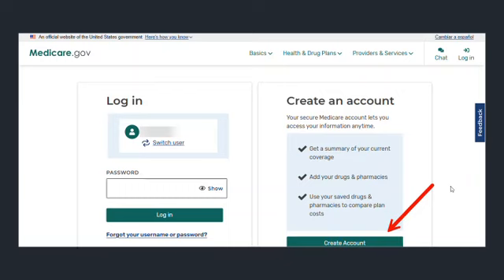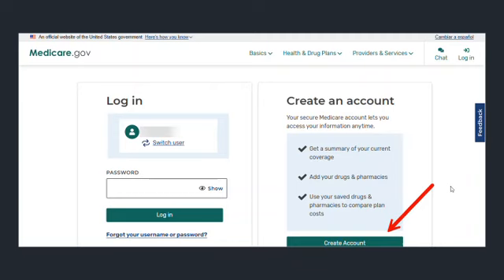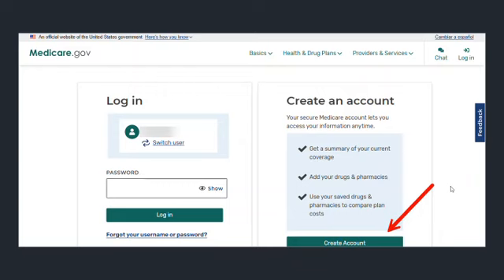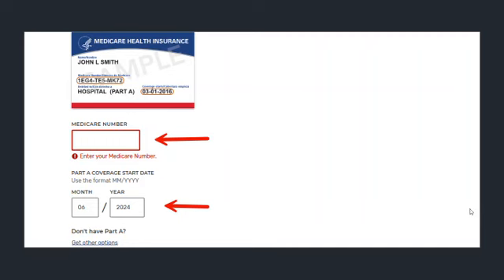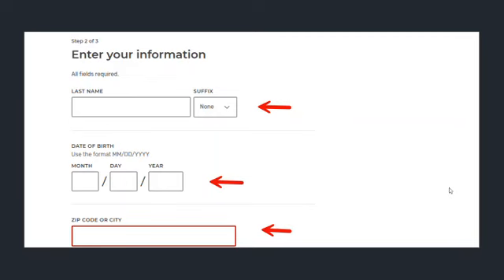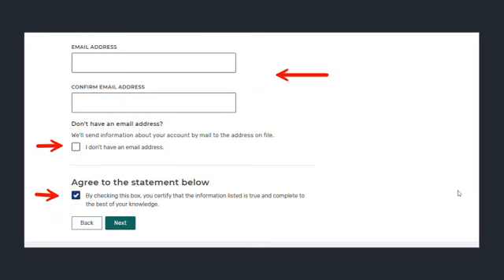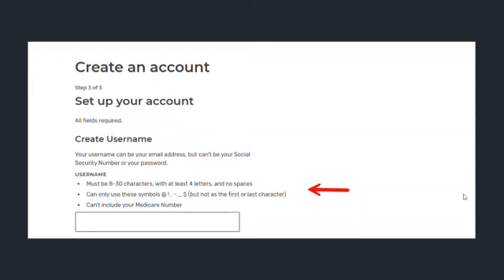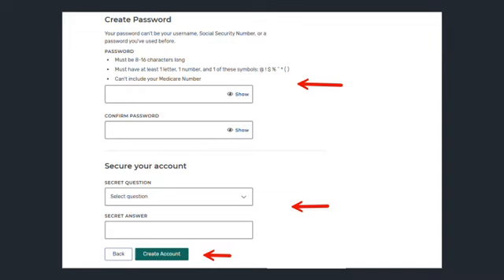How to Create a Medicare.gov Account: Access Plans, Payments, and More!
Learn how to create a Medicare.gov account to see your current plan information, input your pharmacies, prescriptions and see premium payment information. This account is important for those looking to keep track of their current plan and claims information.

Plus, for those not on social security or railroad retirement looking to set up automatic monthly payments or pay via a credit or debit card for their Medicare premiums. This account gives you access to set up Medicare Easy Pay.

If you are new to Medicare or Turning 65 soon and need some guidance on where to start, checkout our checklist.